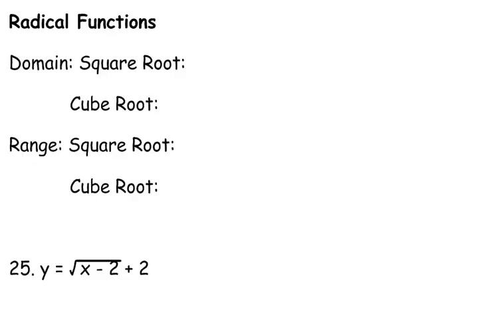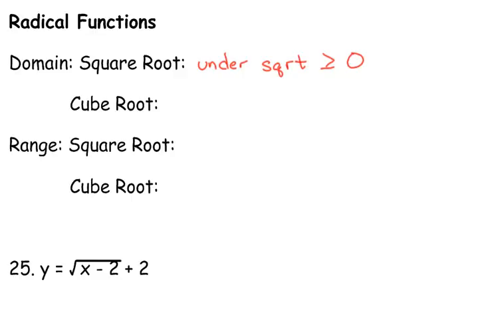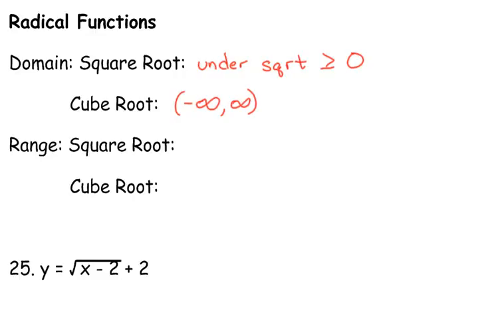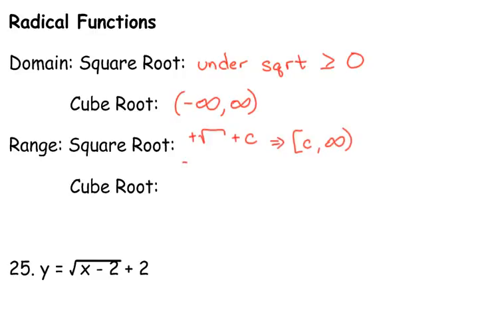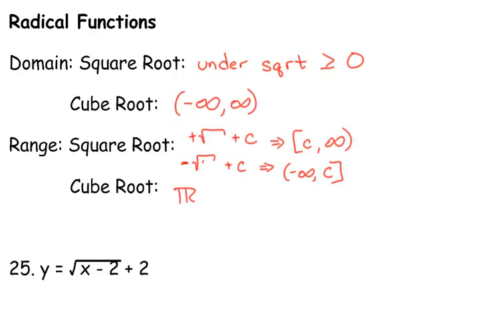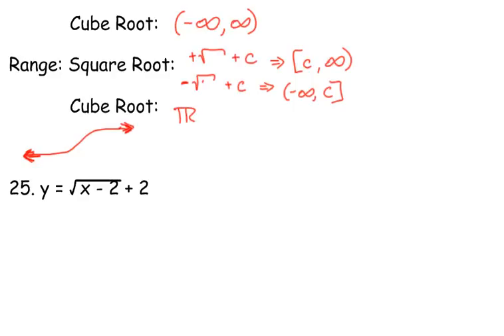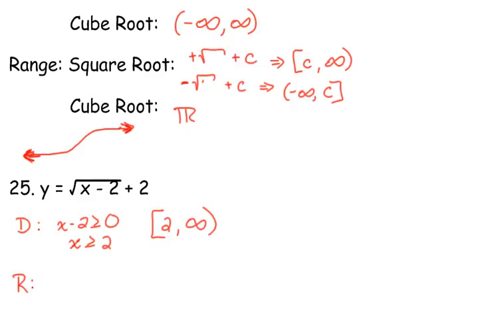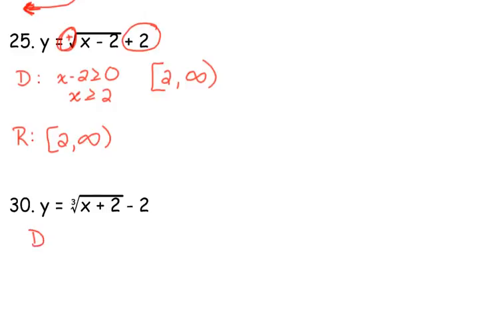Day 72 Lesson~Domain & Range of Radical Functions